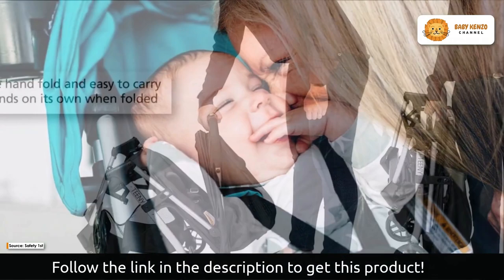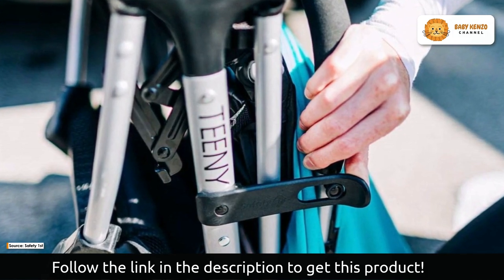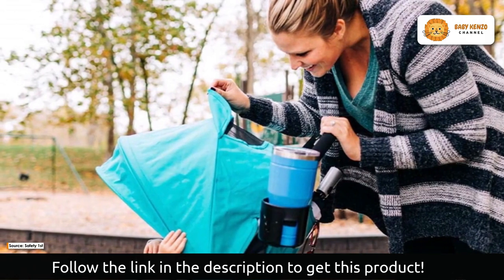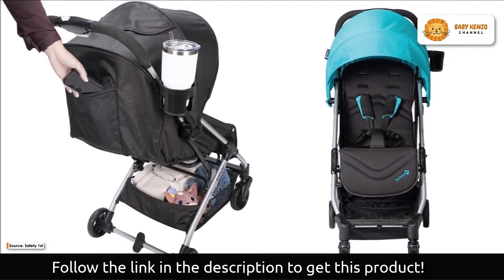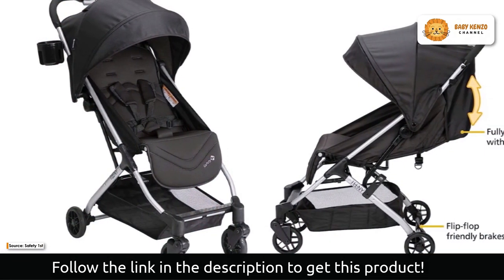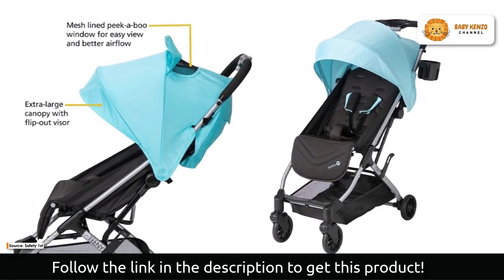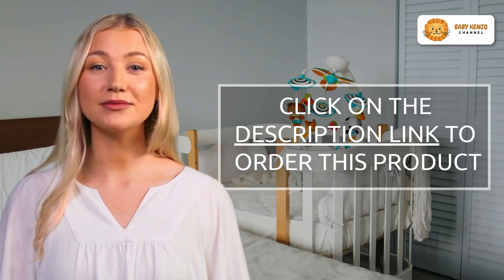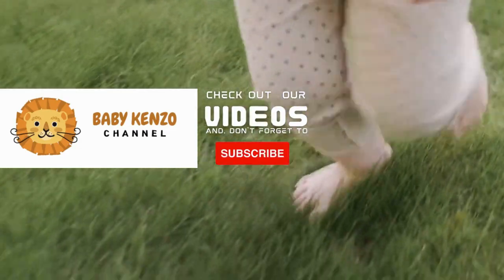Safety 1st Teeny Ultra Compact Stroller 👶 !!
✅ *Ultra-compact fold with one hand for easy storage*

‣ Stands on its own when folded

‣ Comfortable, padded carry handle

‣ Generous canopy, plus flip-out visor provides added sun protection

‣ Blocks 96%+ of UVA/UVB rays